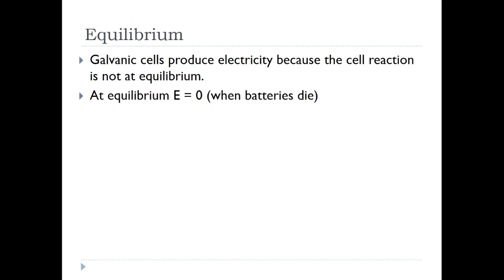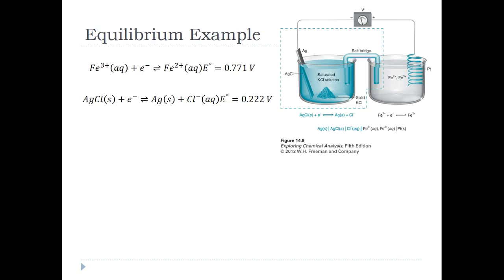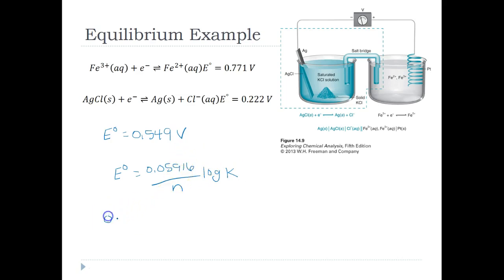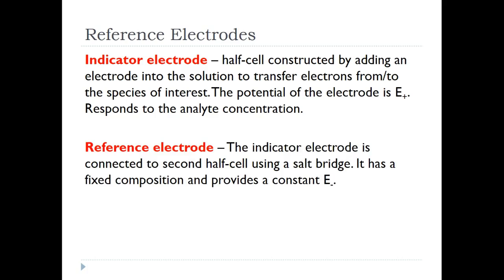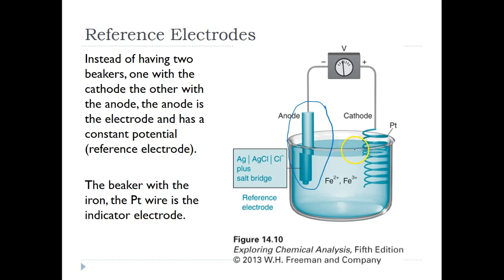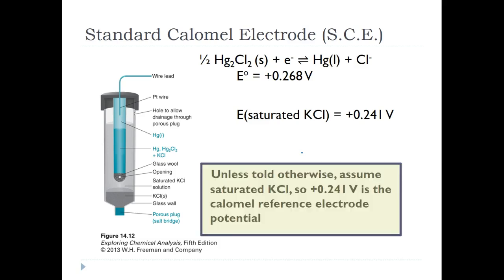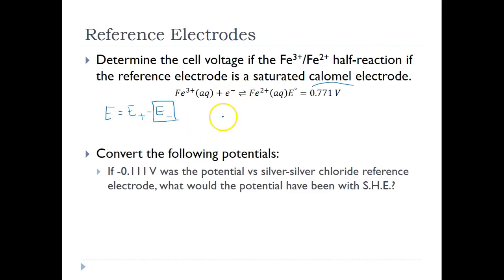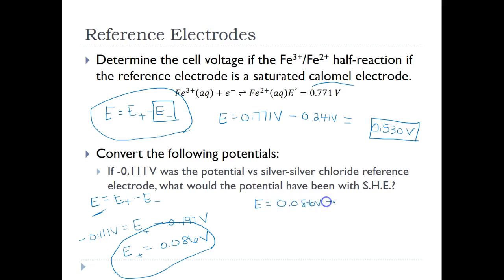Chapter 14-3 Equilibrium and Reference Electrodes